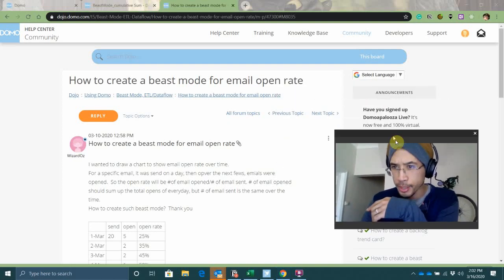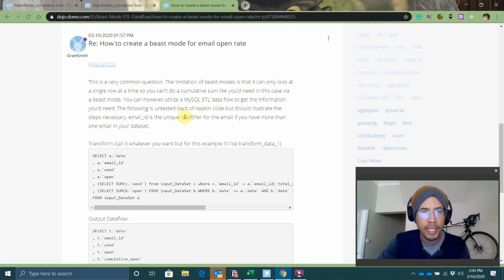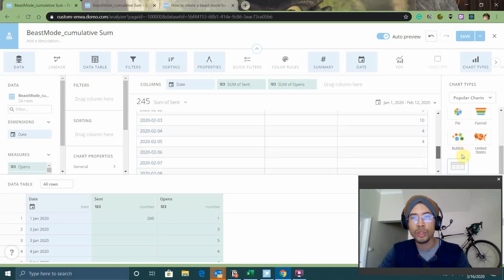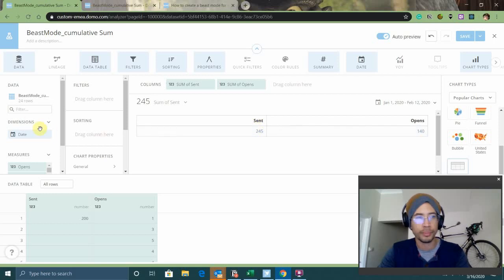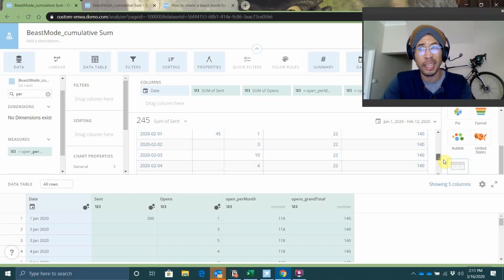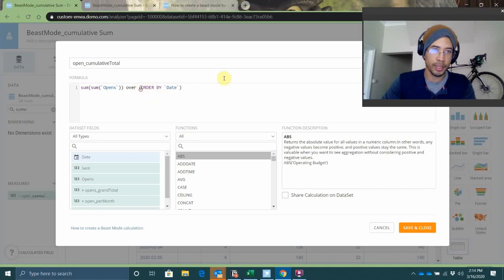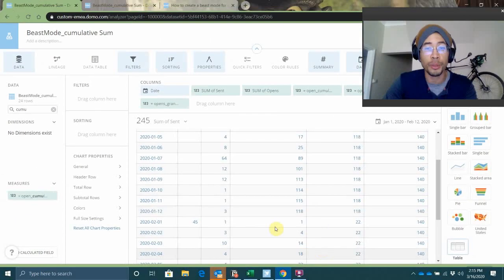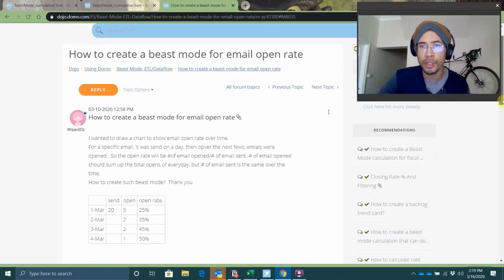Domo - calculate email campaign Open Rate w Windowed Functions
How to do cumulative analytics by month in Domo. Avoid aggregating data in ETL and instead, use more flexible BeastModes.

- help you implement or optimize existing data pipelines and dashboards.
- provide remote and onsite training
- augment your implementation team as part of a long-term engagement.

TLDR Solution
Grand Total over the entire dataset
sum(sum(Opens)) over()

Subtotal resets every month
sum(sum(Opens)) over(partition by month(date))

Running total
sum(sum(opens)) over( oder by date)

Running total per month
sum(sum(opens)) over (partition by month(date) order by date)

STICK IT ALL TOGETHER:
Open Rate ratio
sum(sum(`Sent`)) over (partition by MONTH(`Date`) order by `Date`)